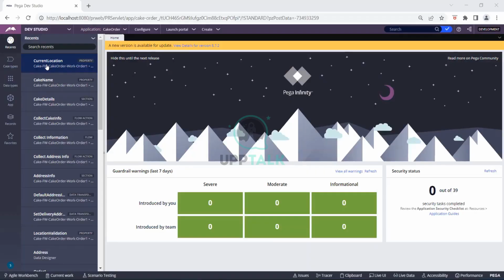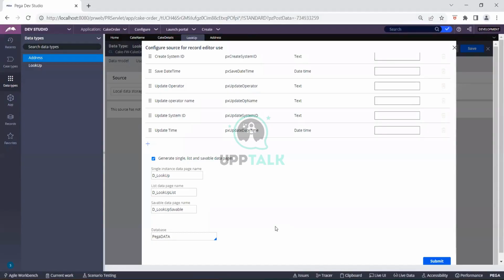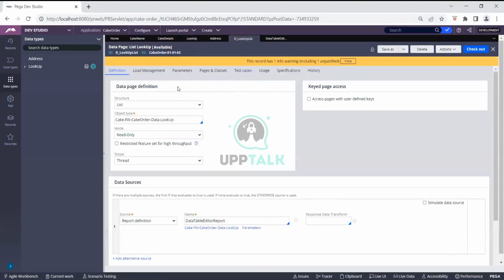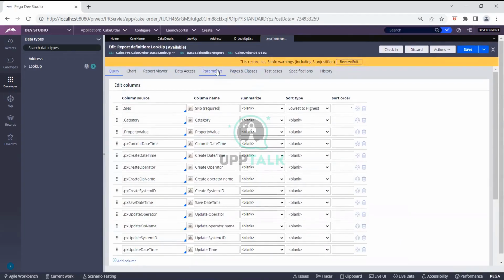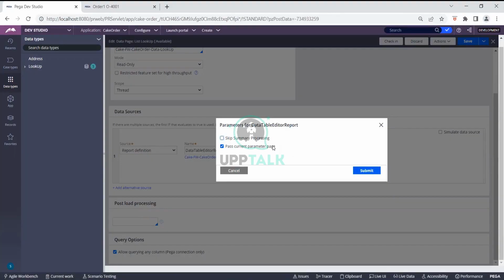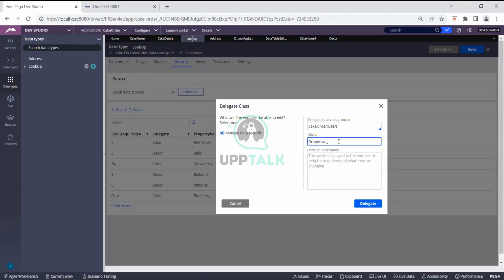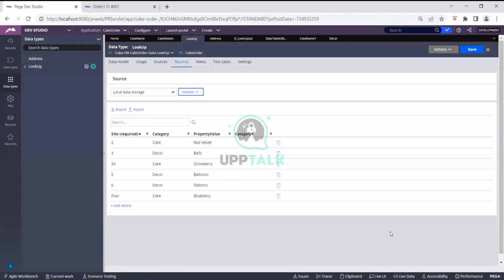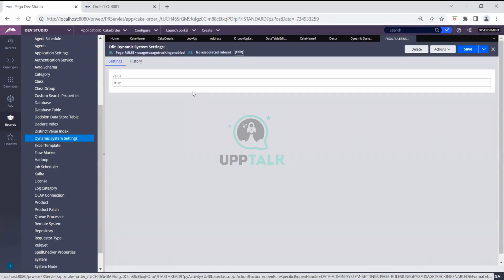PEGA CSA Data Model | Data Model in PEGA CSA | PEGA CSA Online Training | UppTalk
🔥 Welcome to UppTalk! Dive into the world of PEGA CSA Data Model with our exclusive tutorial! Learn all about the Data Model in PEGA CSA and enhance your skills for PEGA Certified System Architect success!

🚀 What you'll get in this video:
✨ Understand the Data Model in PEGA CSA
✨ Step-by-step breakdown of PEGA’s data concepts 📊
✨ Real-world examples for clear understanding 💡
✨ Tips & tricks for your PEGA CSA certification exam 🎯
✨ Learn from industry experts at UppTalk 🎓

💥 Why learn PEGA Data Model with UppTalk?

Comprehensive and easy to understand tutorials 📚

Expert guidance tailored for PEGA CSA aspirants 🎓

Real project scenarios and practical knowledge 💼

Flexible online training sessions 🌐

🔖 Explore More :

PEGA CSA
PEGA Data Model
PEGA Online Training
PEGA Certification
PEGA Developer
PEGA BPM
PEGA System Architect
PEGA Rules
PEGA Case Management
PEGA Integration
PEGA UI
PEGA App Development
PEGA Decision Rules
PEGA Workflow
PEGA Platform
PEGA Tools
PEGA Components
PEGA Agile
PEGA API
PEGA Testing
PEGA Deployment
PEGA Strategy
PEGA Framework
PEGA Best Practices
PEGA Training